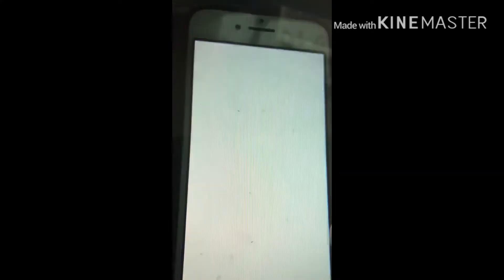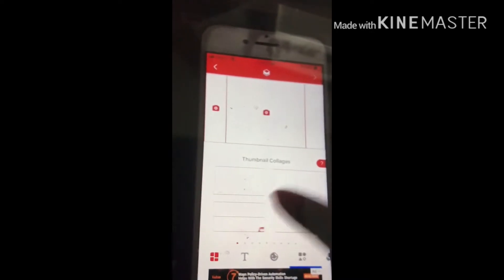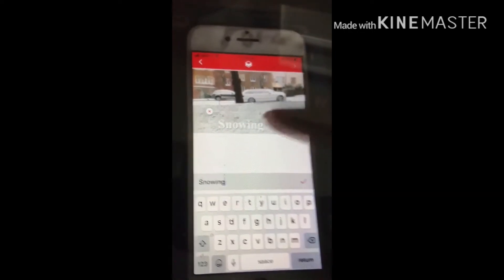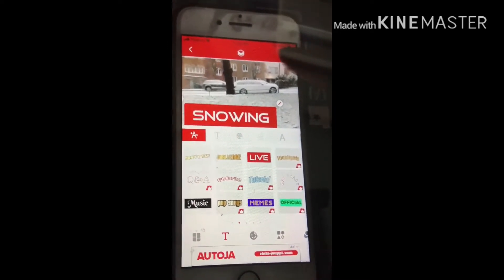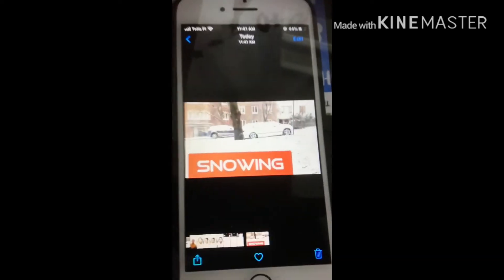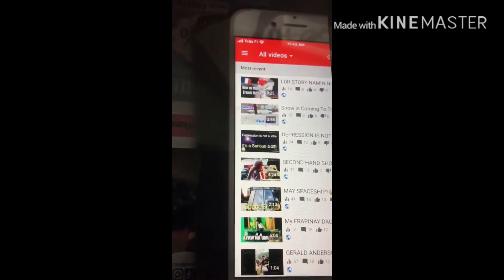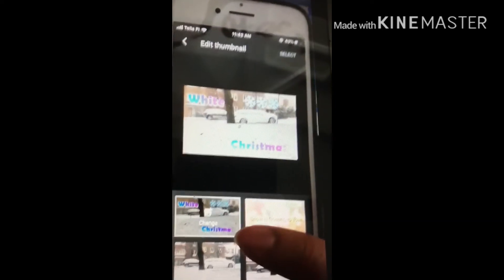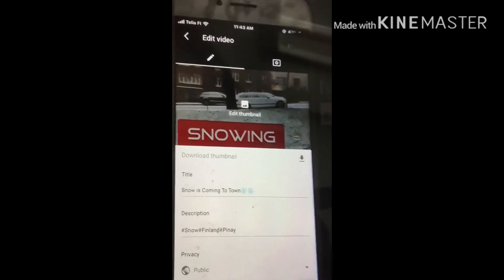HOW TO EDIT THUMBNAIL | Front View Picture of Your Upload Videos Tutorial 👍